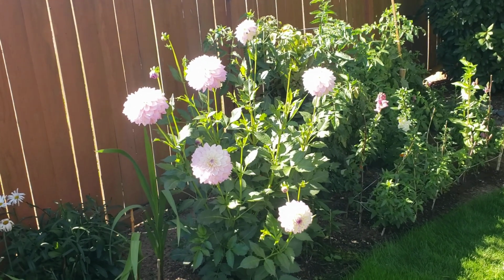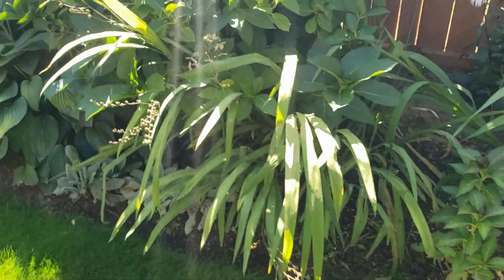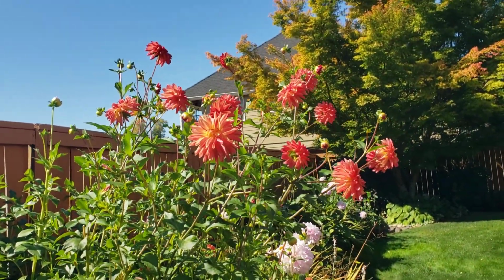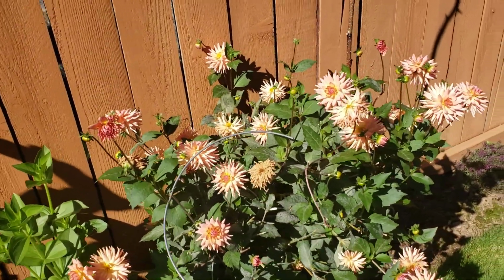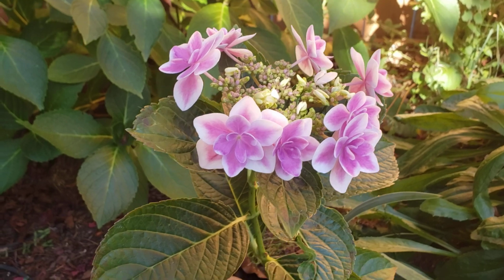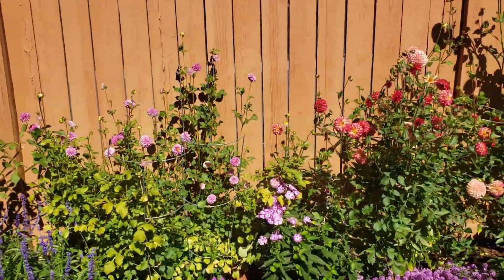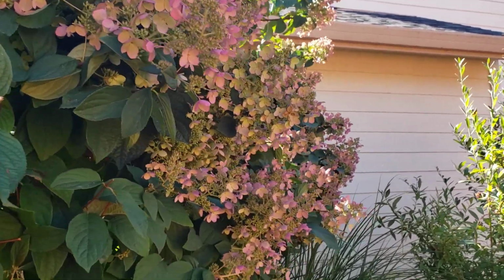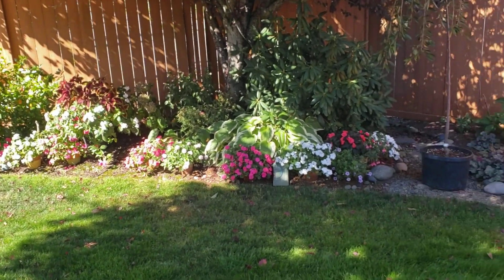Garden tour on the last day of summer!